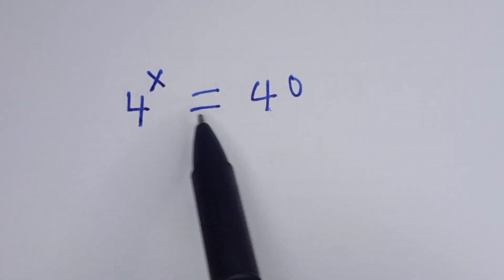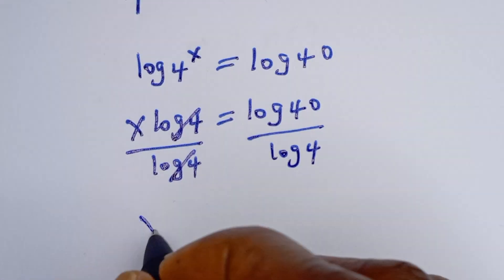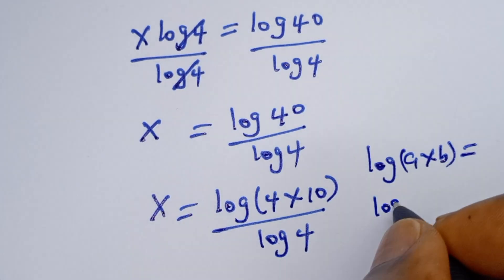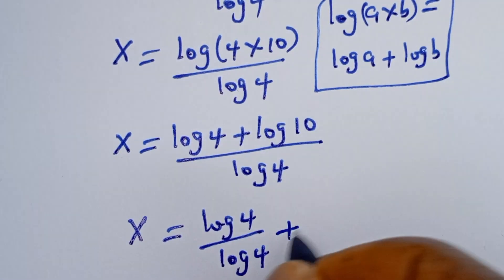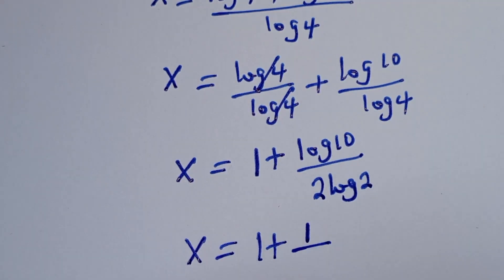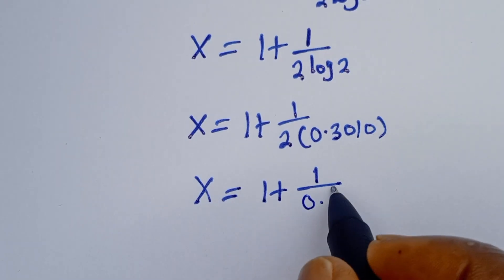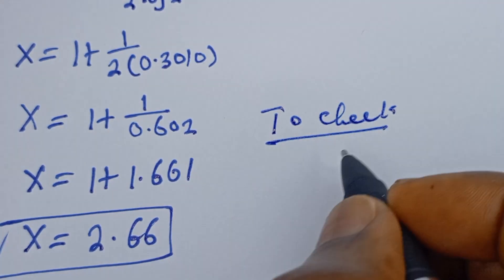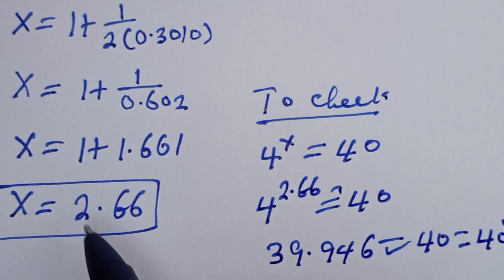A Beautiful Math Problem 4^x=40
If you like this video about how to solve this Beautiful Math Olympiad Exponential Problem Quickly,